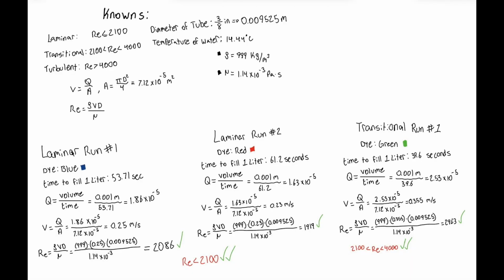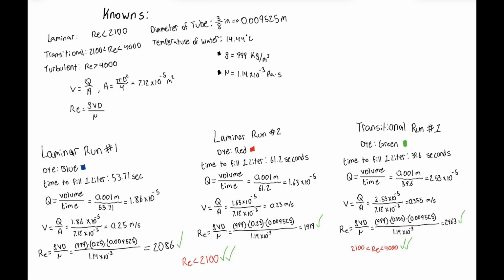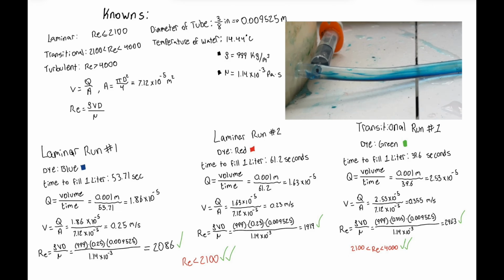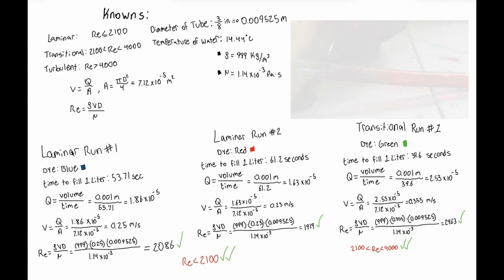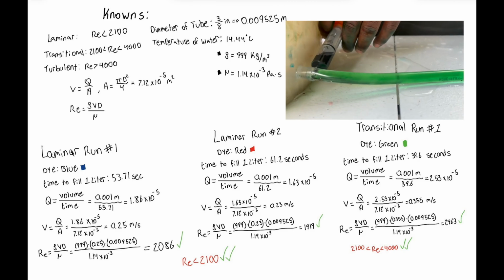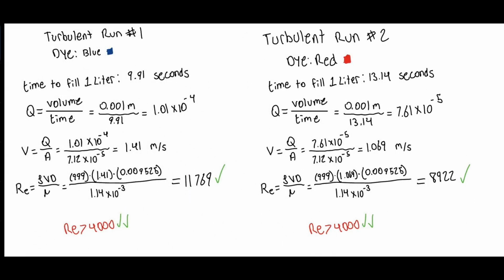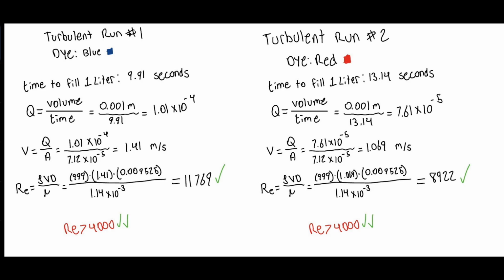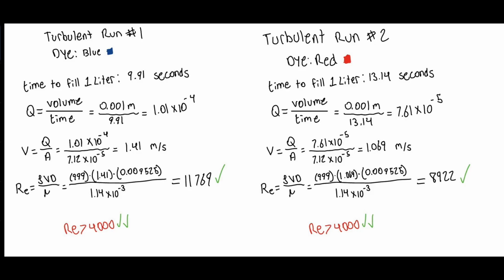Measurements Lab Project Video-MEEN 3210- Ulises L, Jorge G, Eli C, Anthony O.